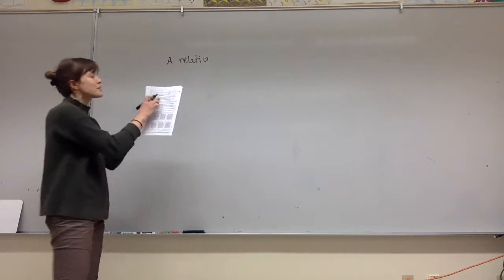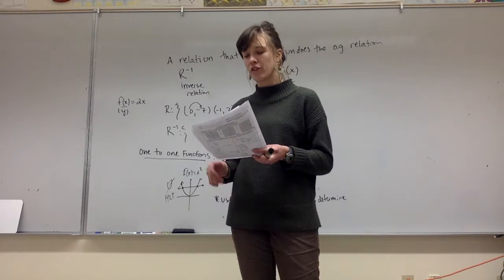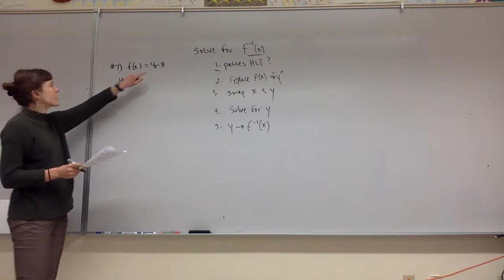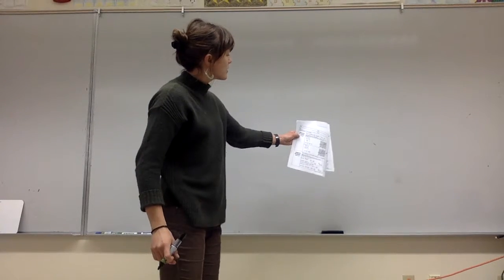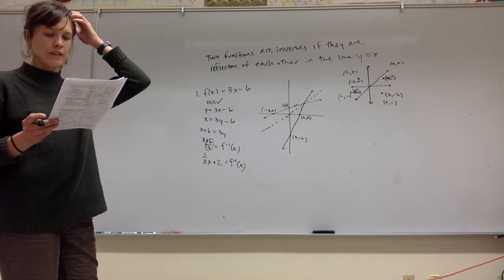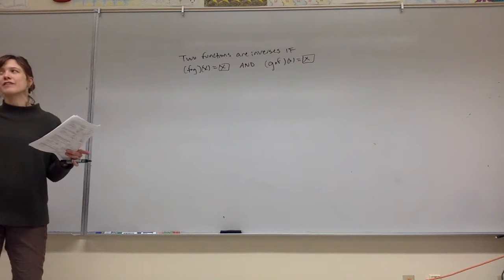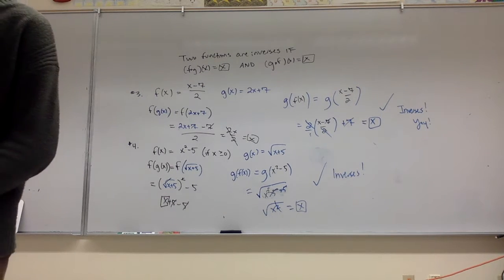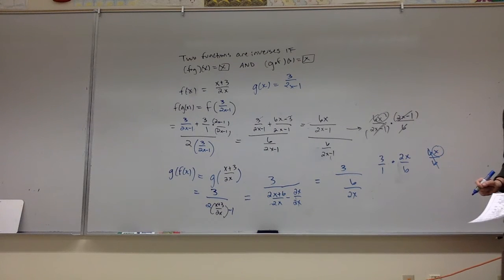Inverse Funtions Verifying